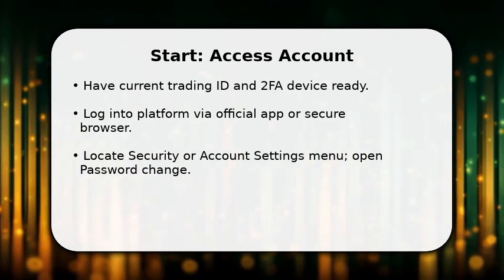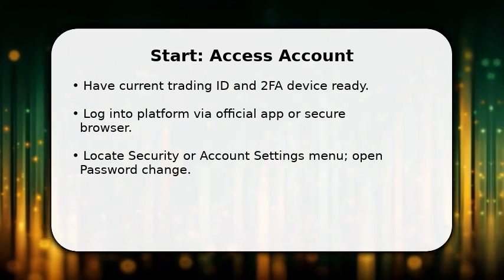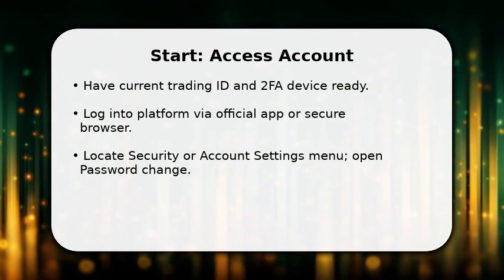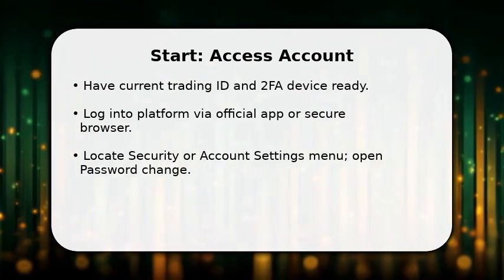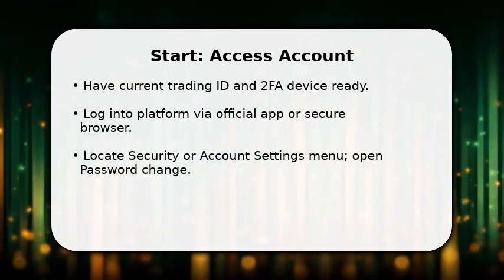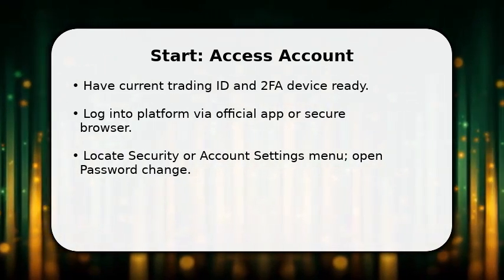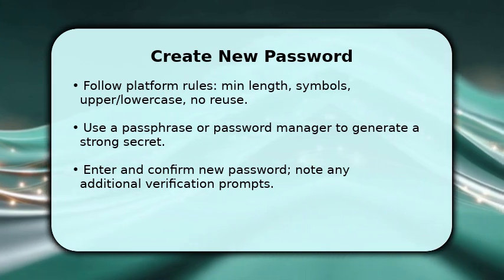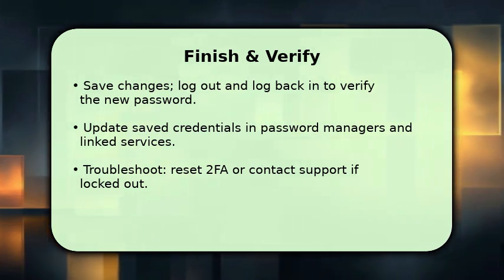How to Change Trading Password C43mt0yter0 (easy Method)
Learn the straightforward steps to reset your trading account password on C43MT0TER0. This video guides you through a simple process, ensuring that even if forgotten or compromised, your access can be quickly restored without technical jargon.